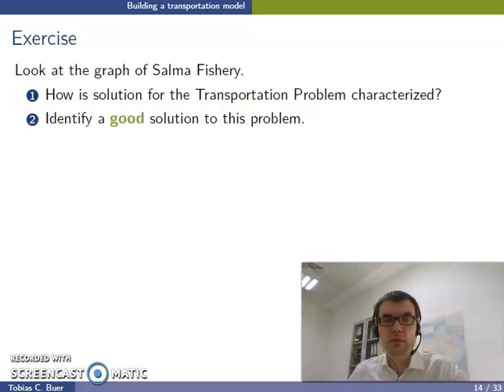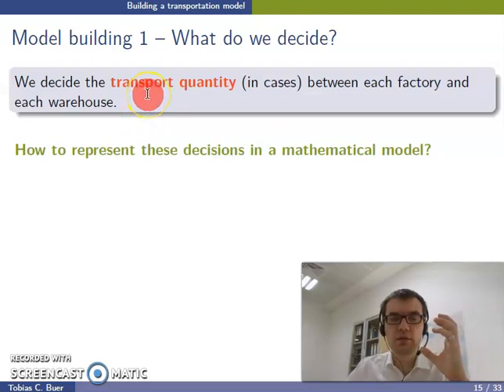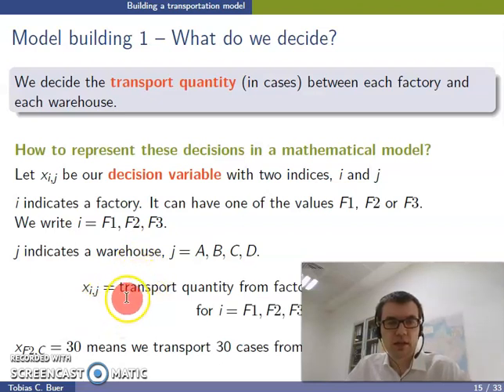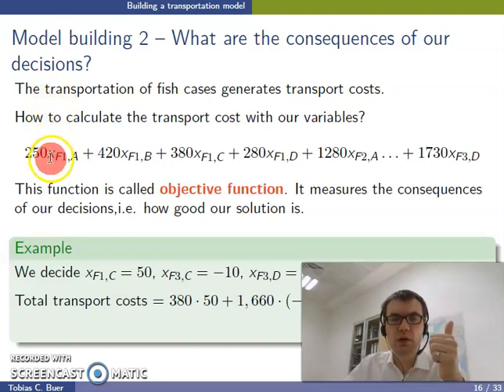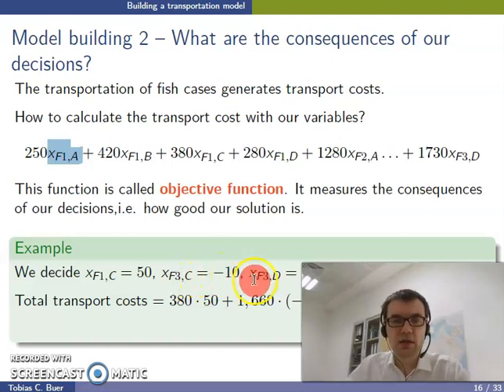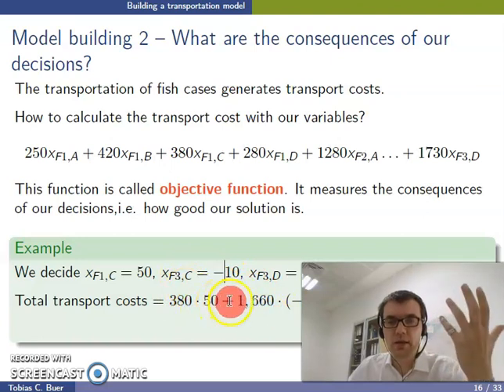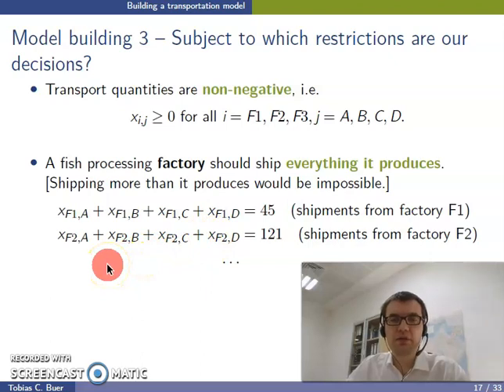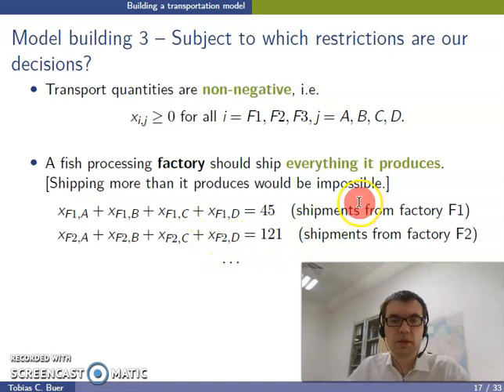PLTM 17 - 02 Transportation Problem - Model Building 1